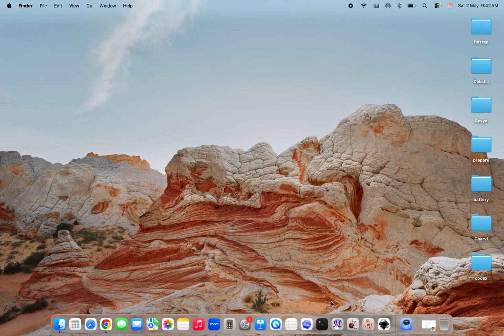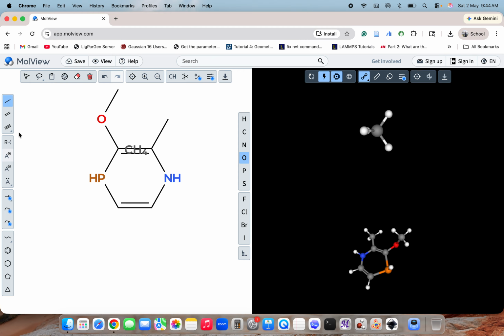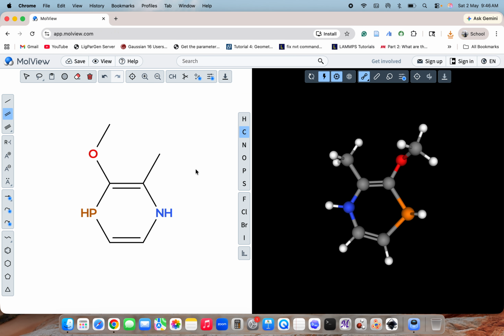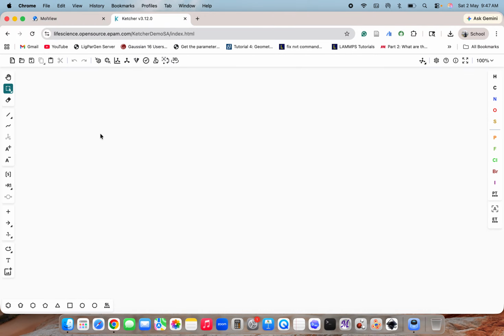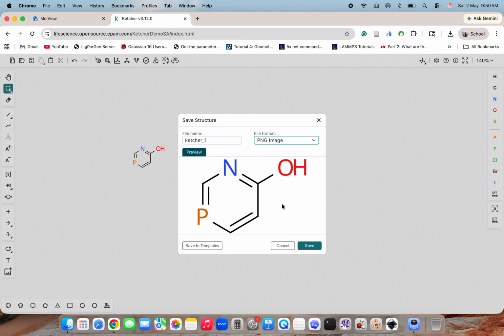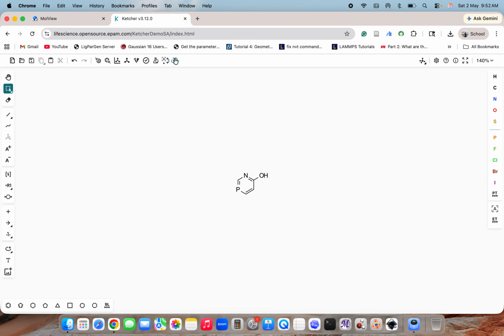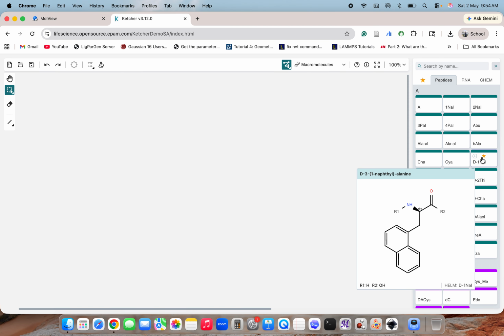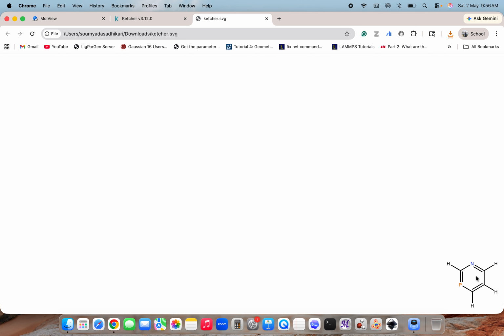Save Skeletal Molecular Structures Easily | MolView & Ketcher Tutorial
Learn how to create and save skeletal (2D) molecular structures quickly using two powerful web-based tools: MolView and Ketcher.

In this tutorial, we focus on generating and exporting high-quality skeletal images for use in research papers, presentations, and study materials—without running any calculations.

🔍 What you’ll learn in this video:
• How to draw molecular skeletal structures easily
• How to export structures as PNG and SVG images
• Differences between MolView and Ketcher
• Which tool to use for quick visualization vs detailed editing

💡 This video is perfect for students, researchers, and anyone working in chemistry, materials science, or computational studies.

Skeletal structures are widely used in scientific communication, and having a quick method to generate clean images can save a lot of time.